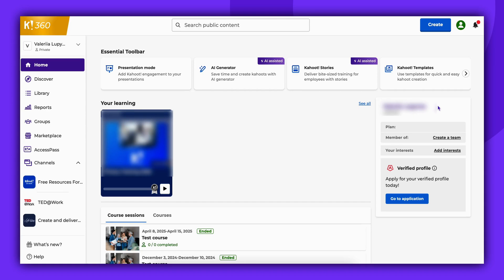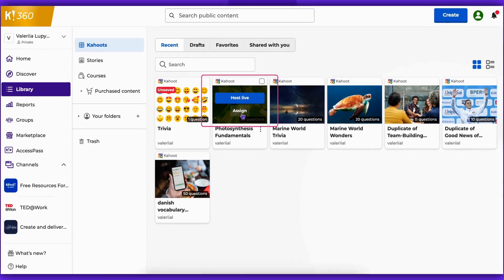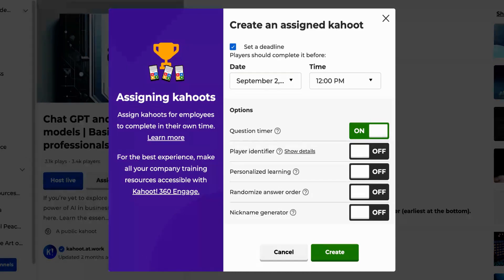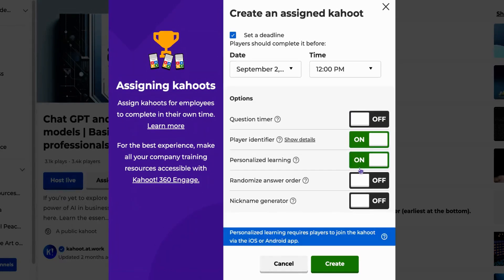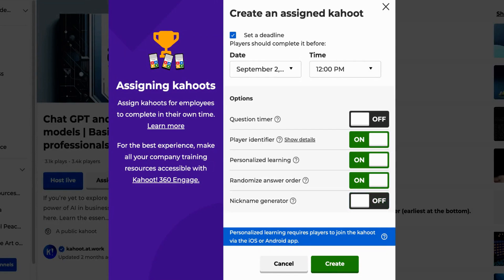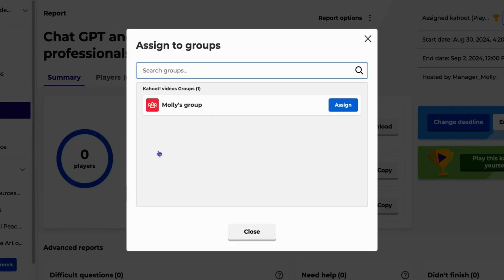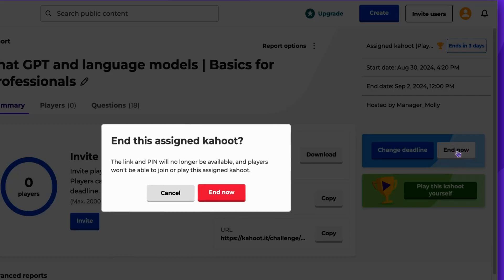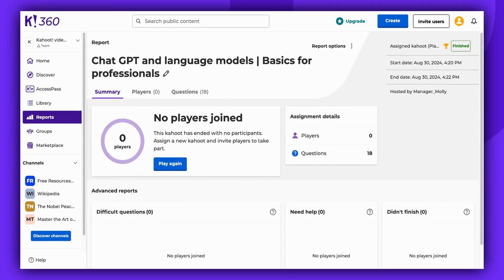OUTDATED: How to assign a kahoot - Step-by-Step Tutorial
Don’t have time to play kahoot live? No problem! ⏱️
In this tutorial, I’ll show you how to assign a kahoot so participants can complete it on their own time - perfect for homework, practice, or remote learning.

Next steps:
for guidance on assigning a self-paced kahoot via web platform.
for guidance on assigning a self-paced kahoot via Kahoot! mobile app.